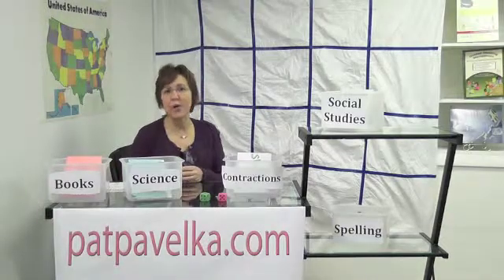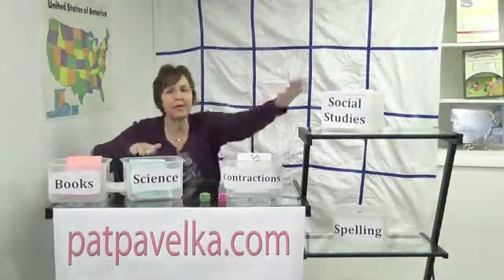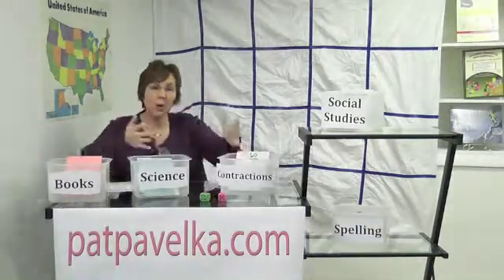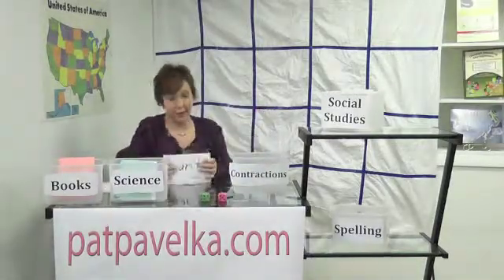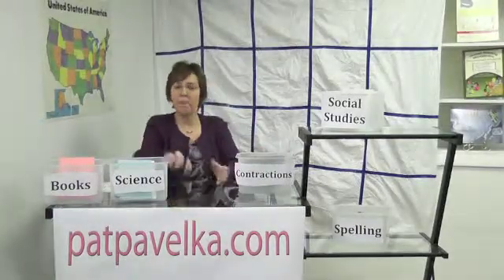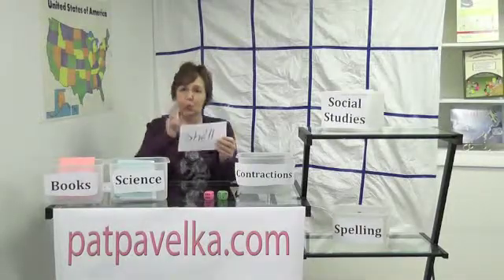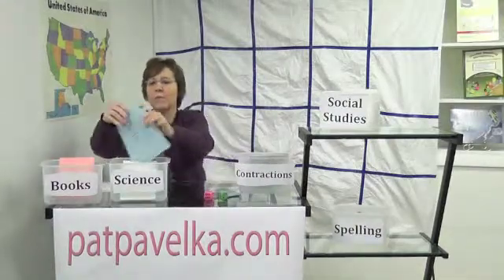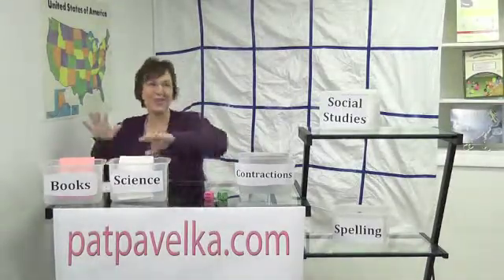Tic Tac Grid by Pat Pavelka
A whole class or center activity that helps students study, review, and discuss any curriculum area.